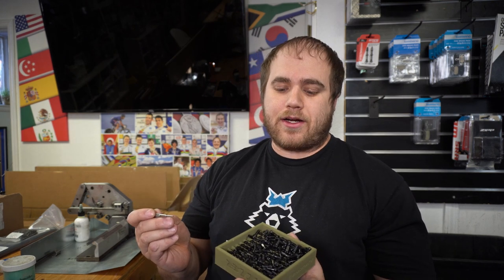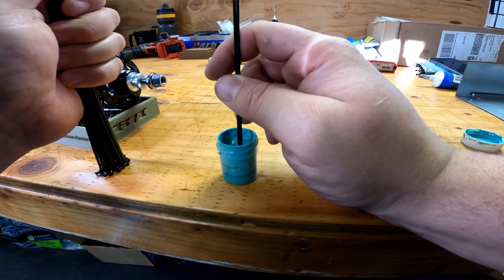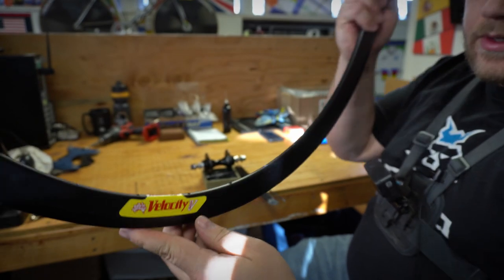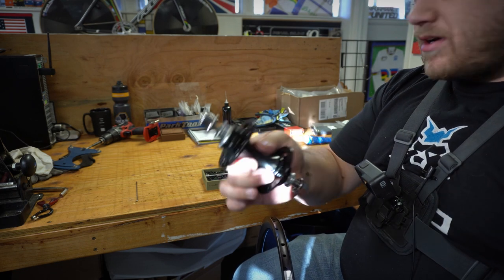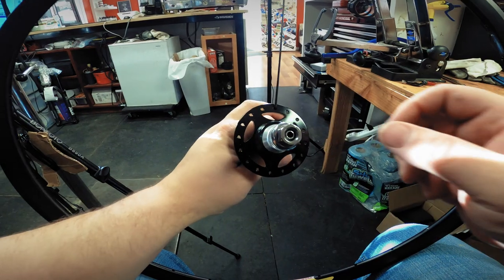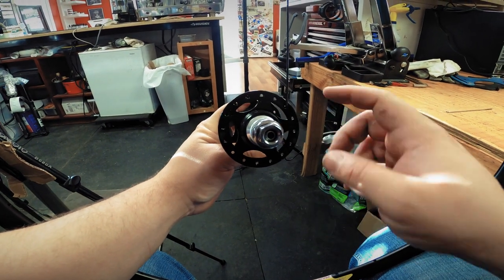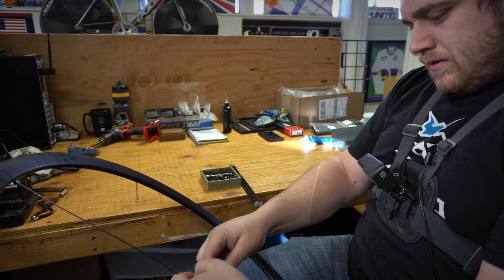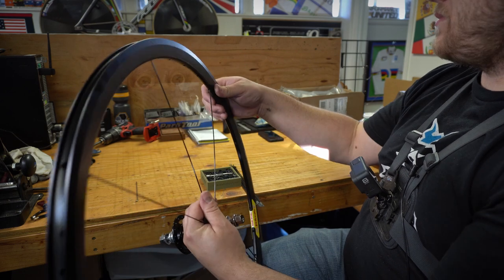Lacing Bike Wheel | How To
We wanted to do a better video showing the specifics of how to lace up a bike wheel.